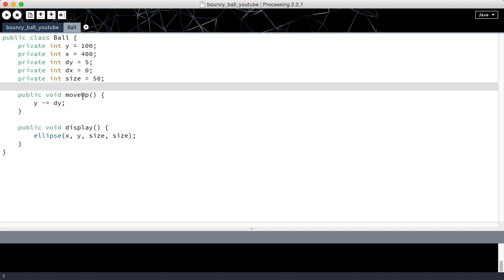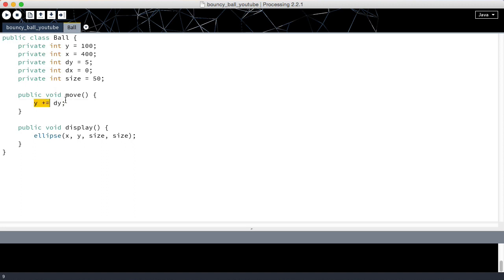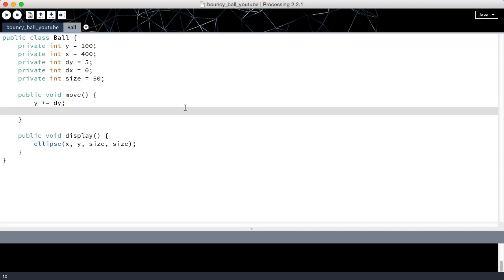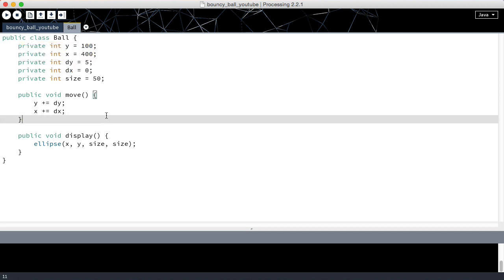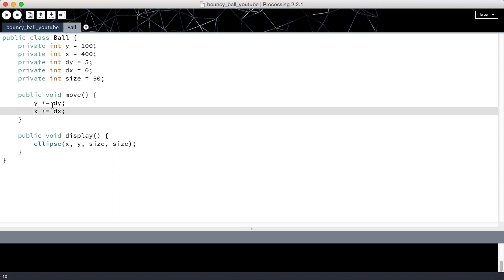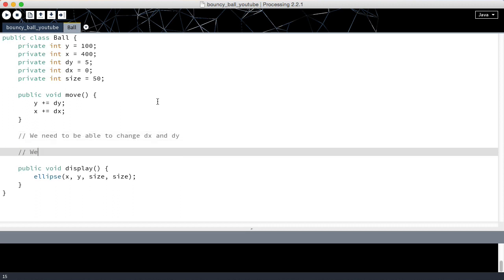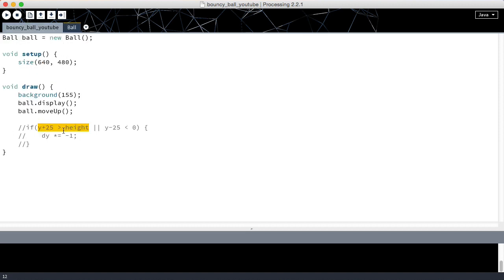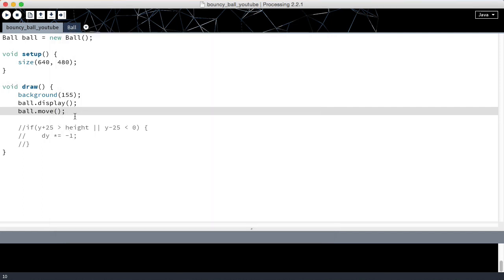Processing tutorial - 11 - Moving objects in Processing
Eleventh video in the Processing programming tutorial series. In this video we take a look at how we can move our objects in Processing.

-- Links --